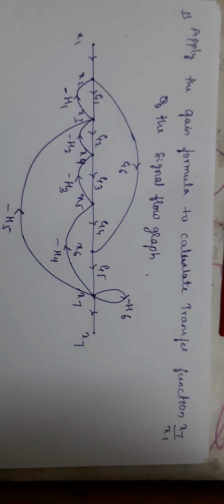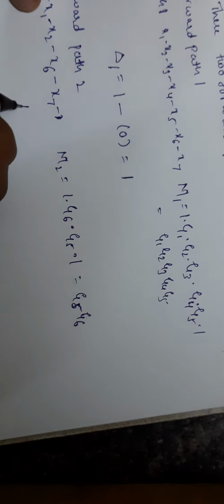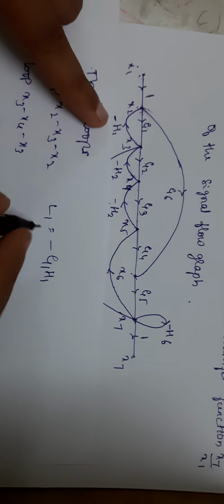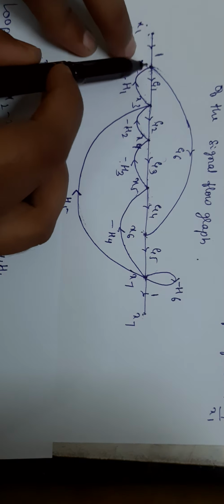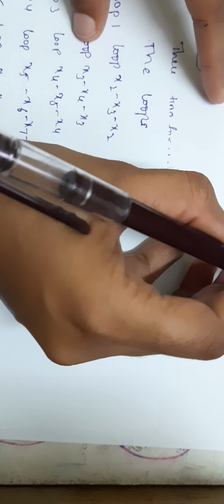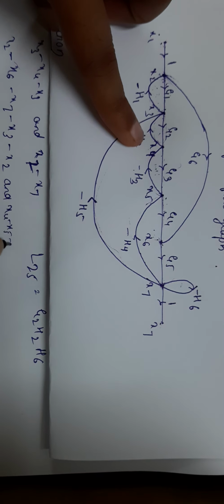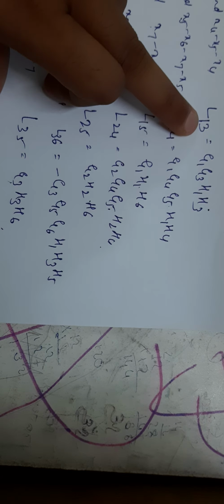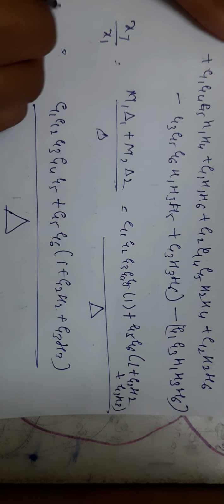Problems on signal flow graph